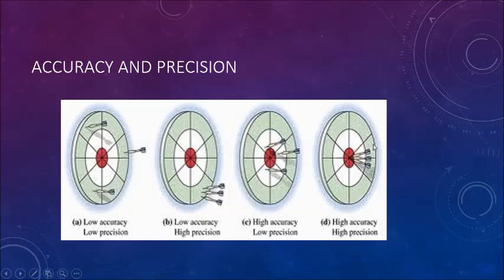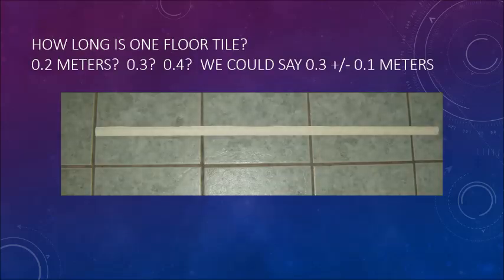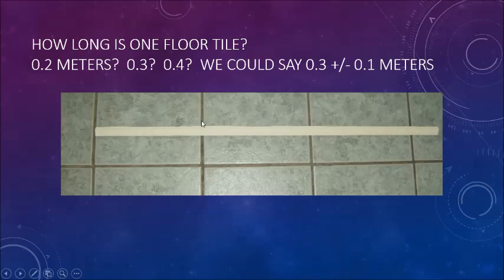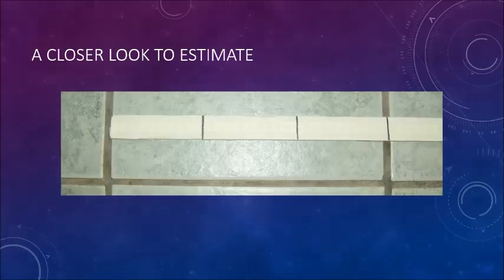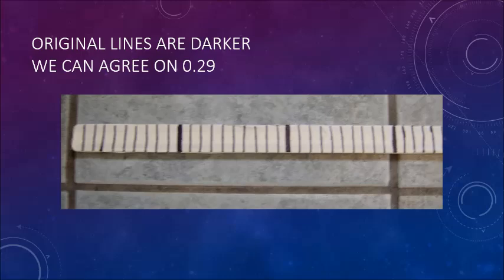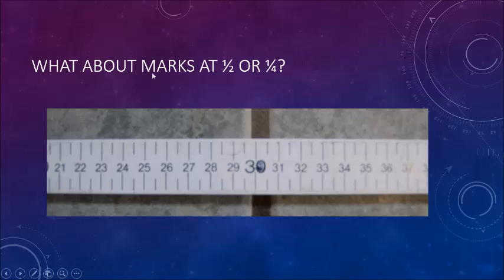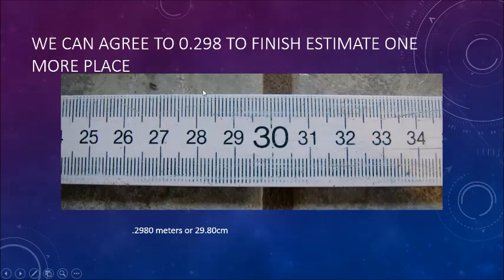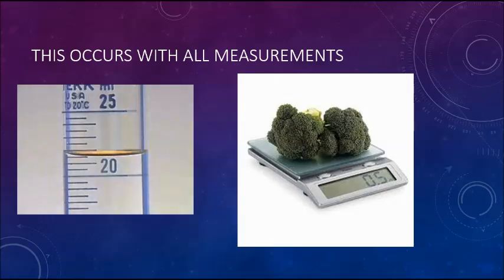Uncertainty in Measurements